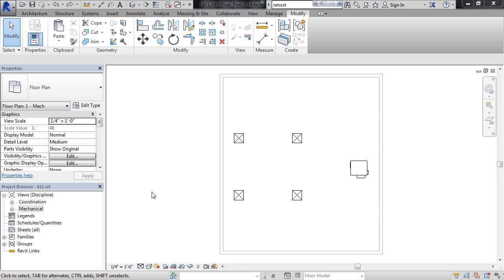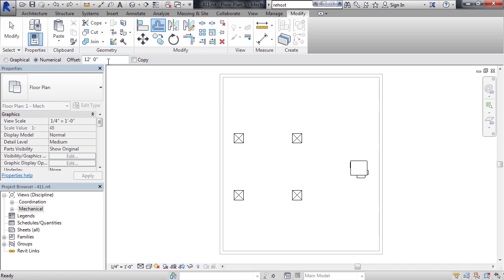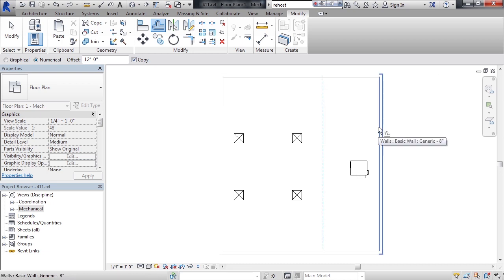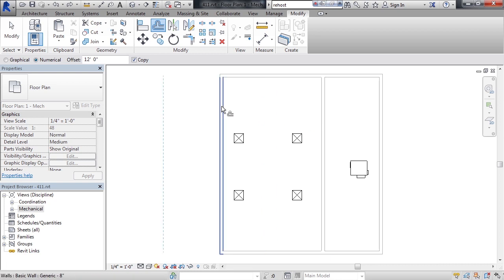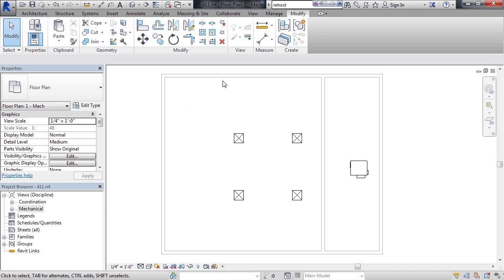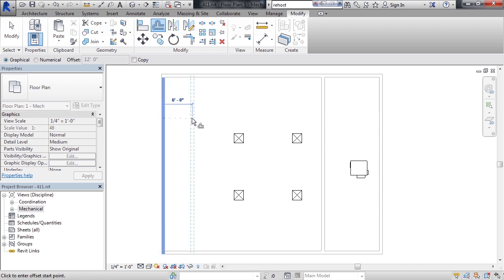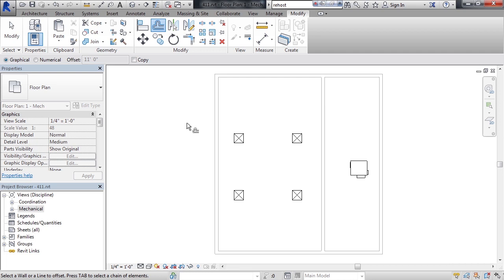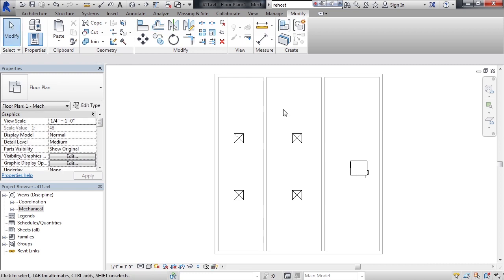Learning Autodesk Revit Offset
Dalam tutorial ini saya menunjukkan kepada Anda bagaimana Offset di Revit sebagai proyek yang dapat Anda tautkan dalam sebuah proyek.